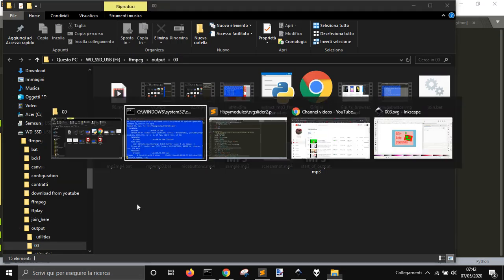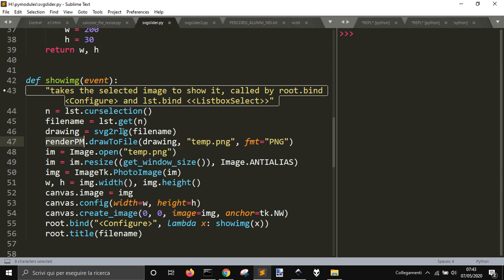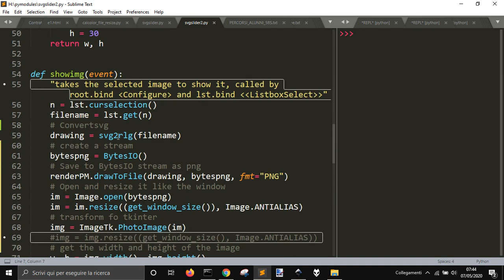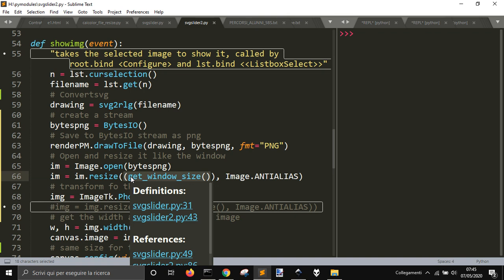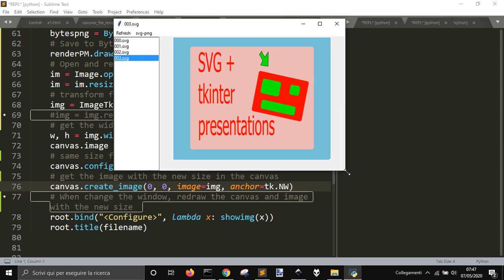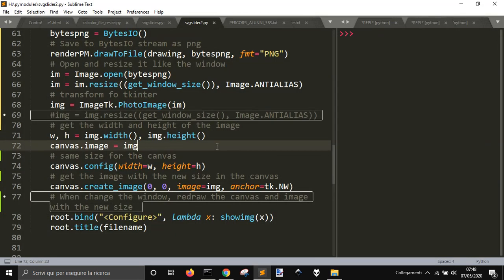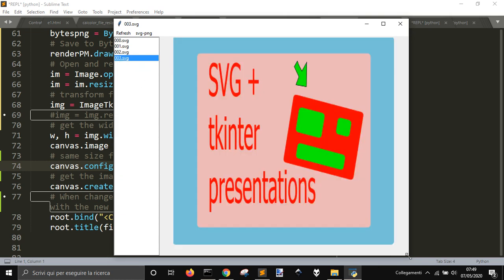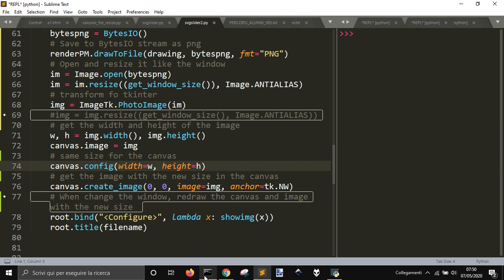Tkinter SVG presentations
Present slides with png files with tkinter and python without writing files on the drive